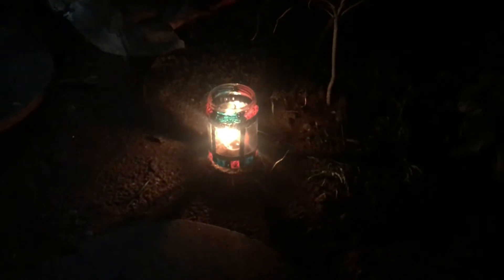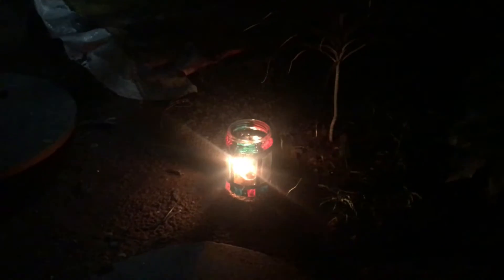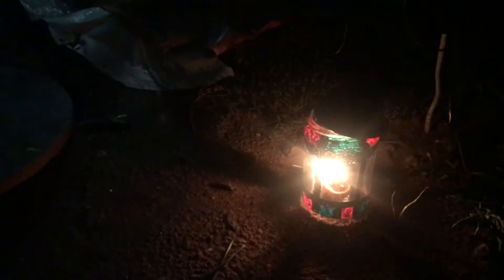Lantern making with glass jar|| diy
Dm for advertising in Instagram paid promotions only